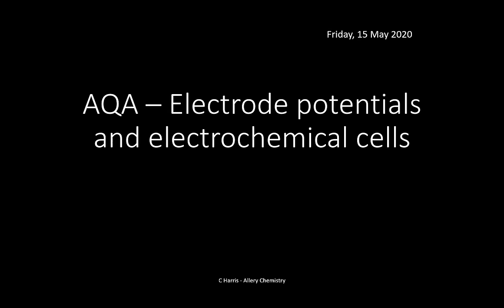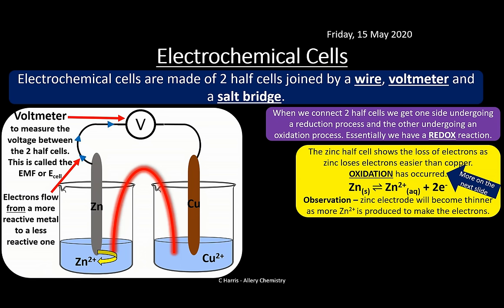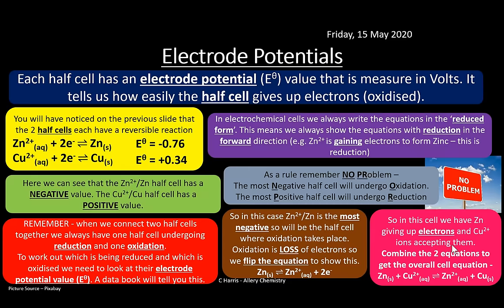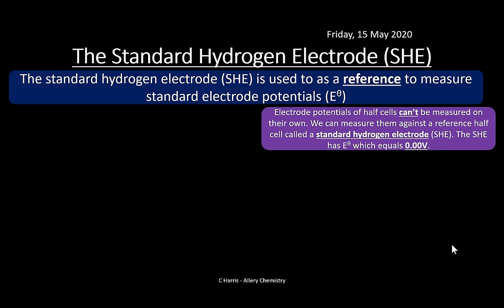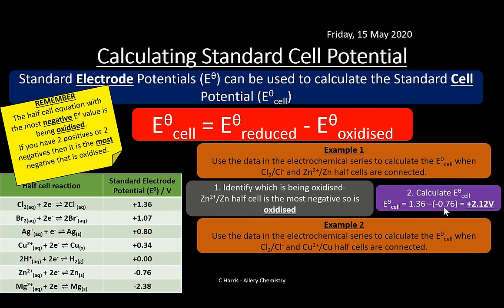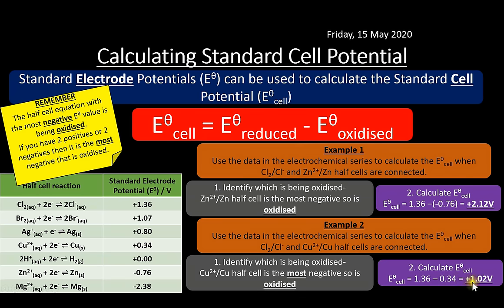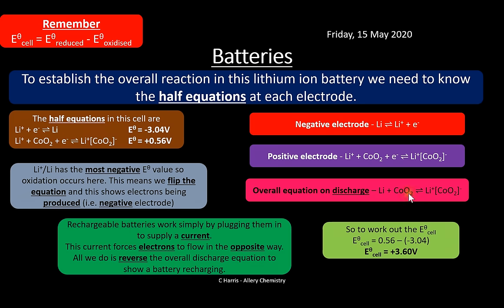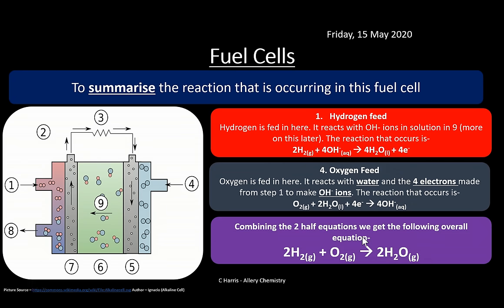AQA 1.11 Electrode Potentials and Electrochemical Cells REVISION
IMPORTANT CORRECTION - The fuel cell electrodes are back to front. The negative electrode should be on the left and the positive one on the right. Electrons flow from the NEGATIVE electrode to the POSITIVE electrode. Sorry for any confusion!